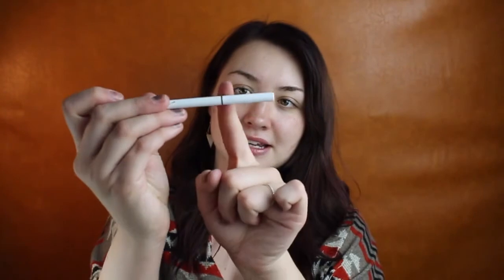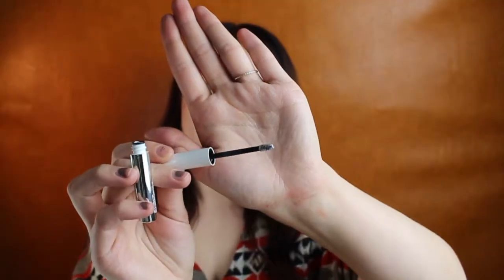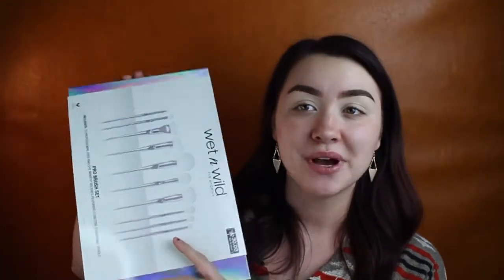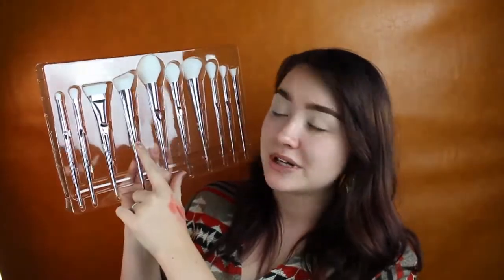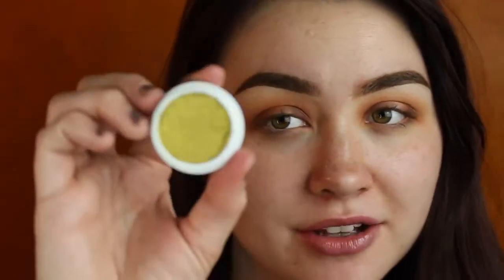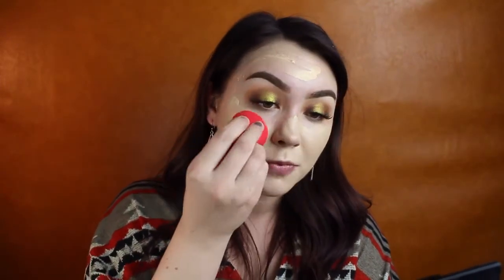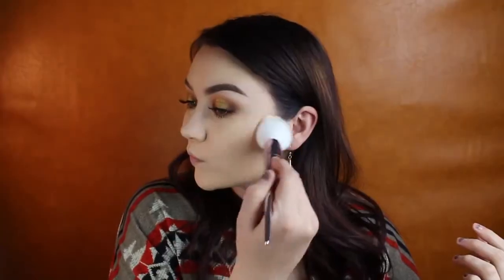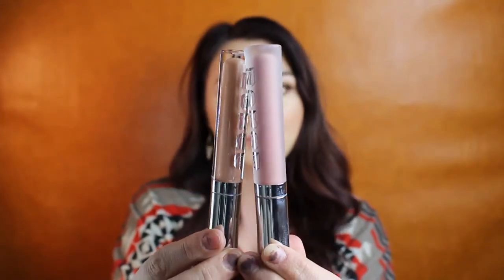| Try-On Haul / Colourpop, Wet n Wild, & more! |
Pssst... OPEN HERE!

Products Mentioned:
* Colourpop Brow Boss Pencil $
* Coulourpop Brow Boss Gel $
* Wet n Wild Brush Set $15 (sold out online)
* Colourpop Supershock Shadow in Telepathy $
* First Aid Beauty Coconut Smoothie Moisturizing Primer
* NYX Color Correcting Palette
* BareMinerals Foundation $
* Colourpop Bronzer in Private Party $
* Colourpop Blush in Main Chick
* Flower Beauty Highlight
* Buxom Lip Gloss in Rebecca & Blushing Margarita